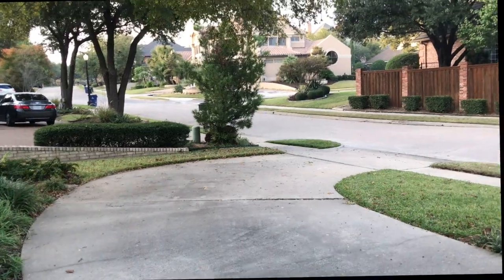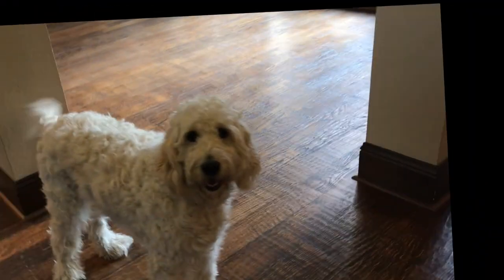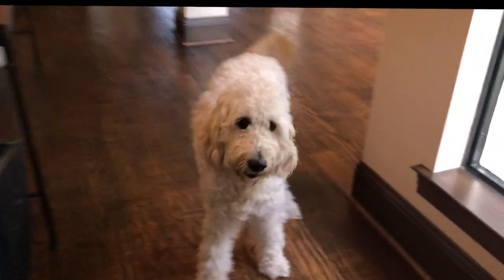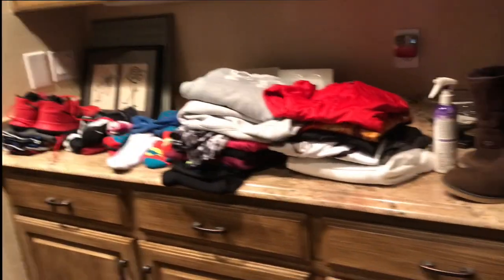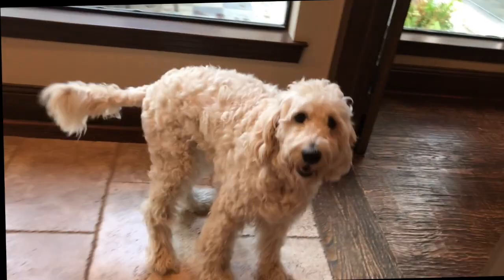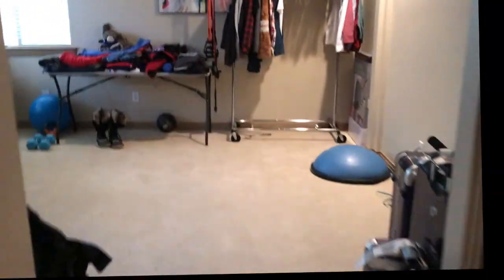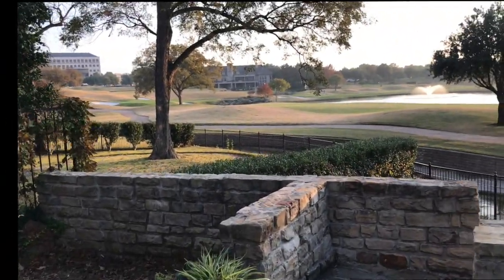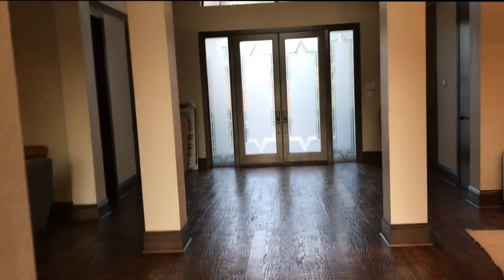Home Tour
I love watching home tours so I thought I'd join in on the fun.